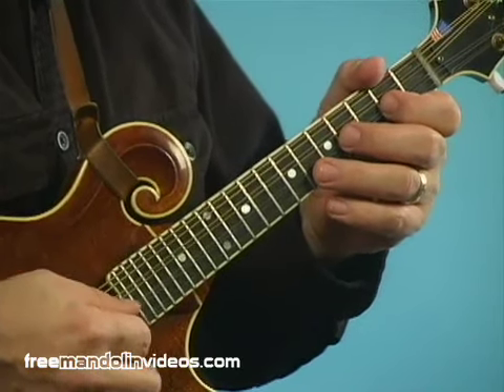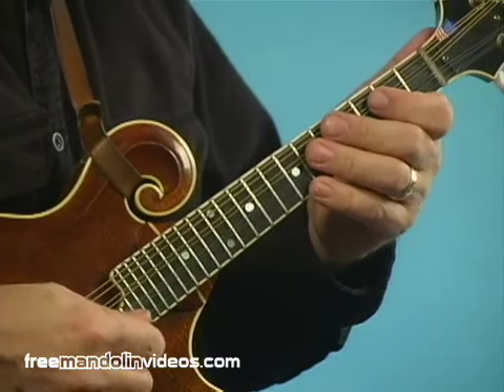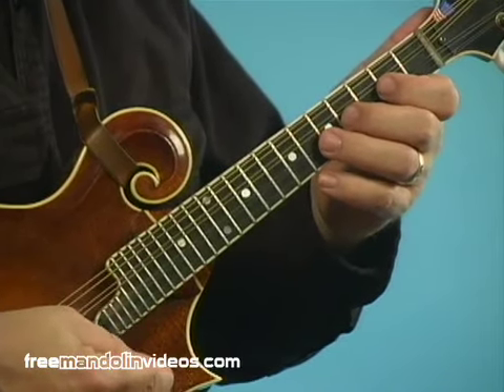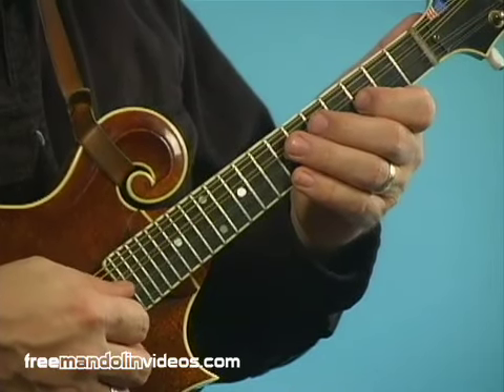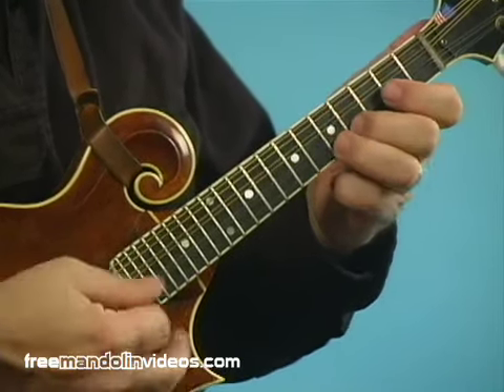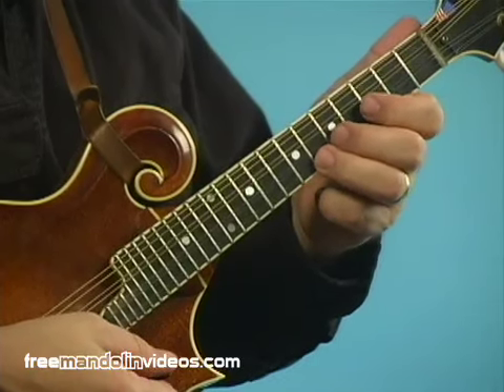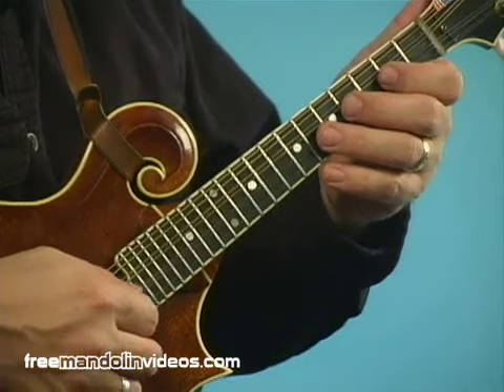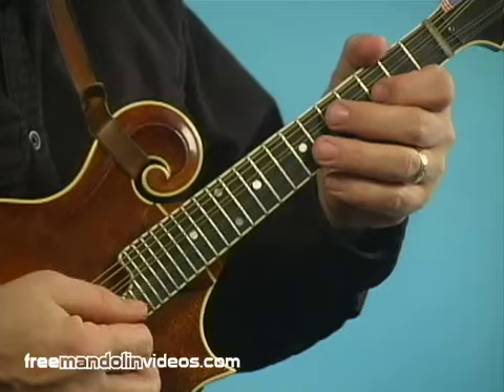Instant Mandolin Blues - Lesson by Brad Laird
In this lesson Brad teaches a neat little trick for playing the blues scale out of open positions on the mandolin.